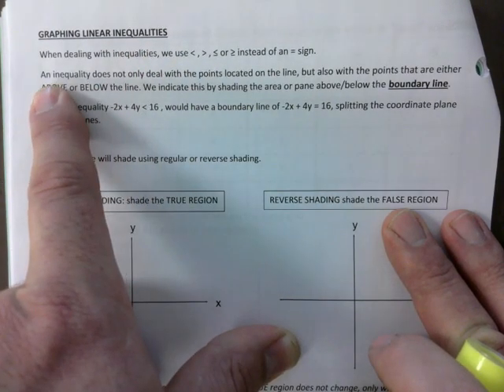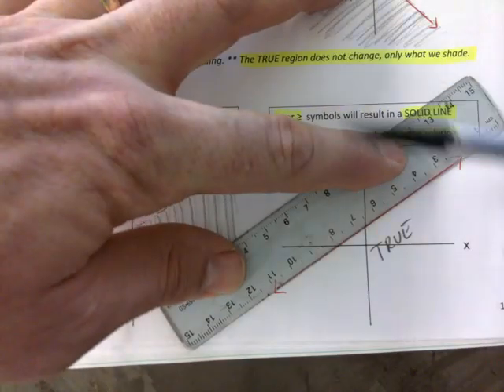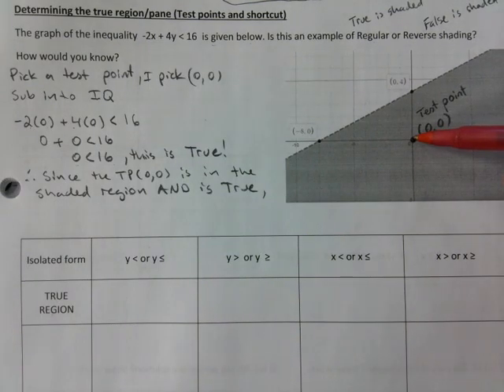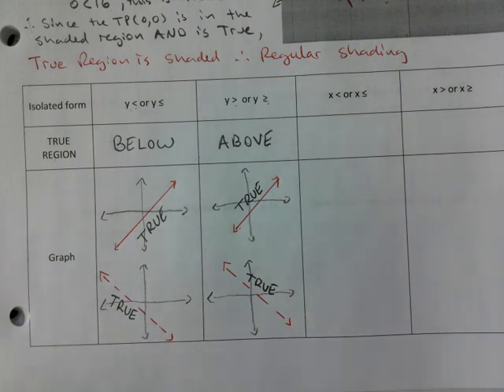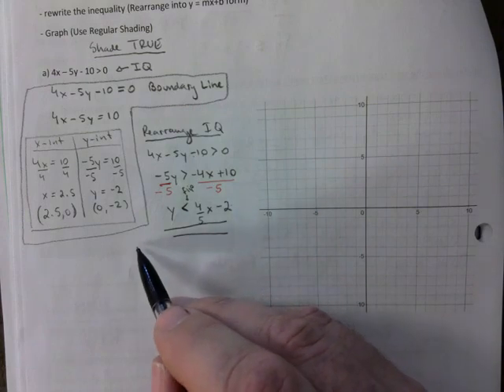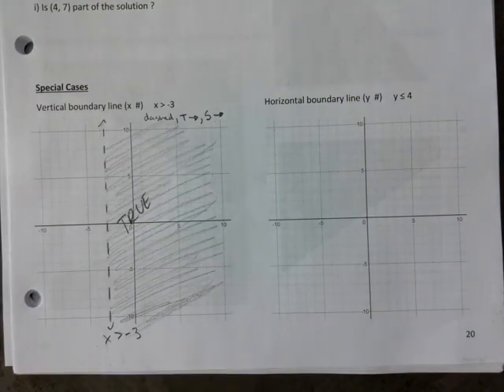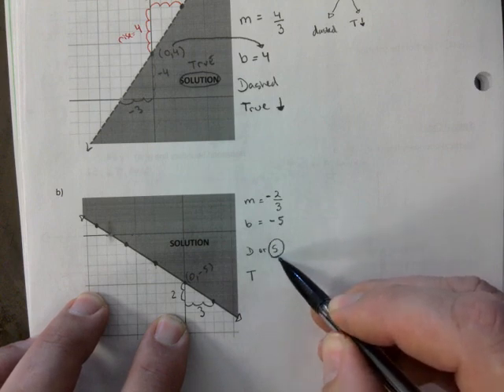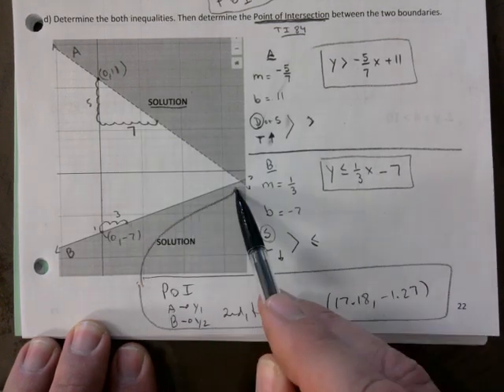APMR3S 01 INTRO TO INEQUALITIES